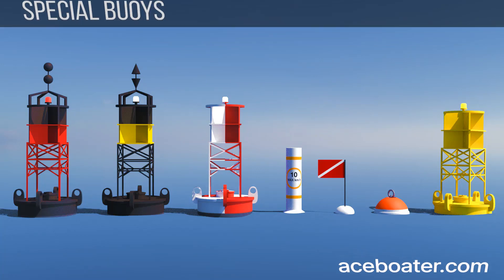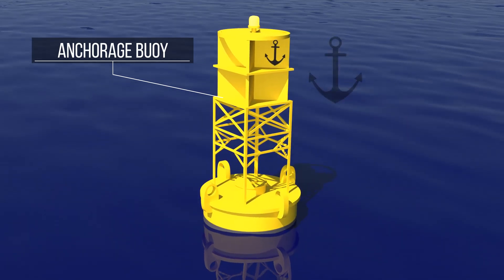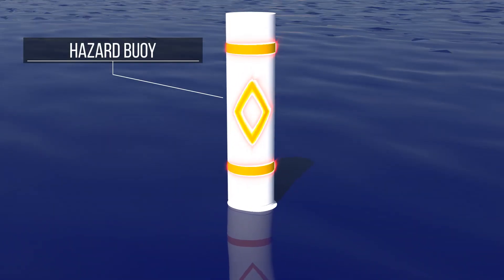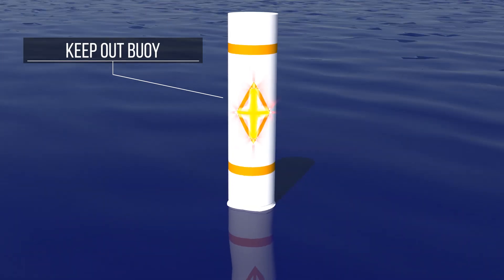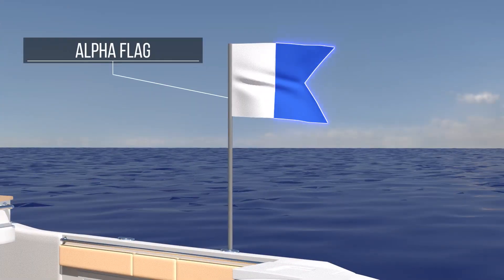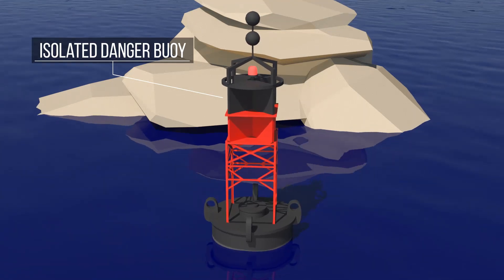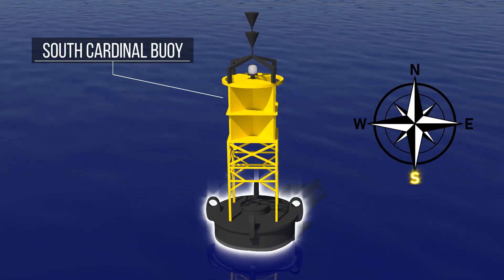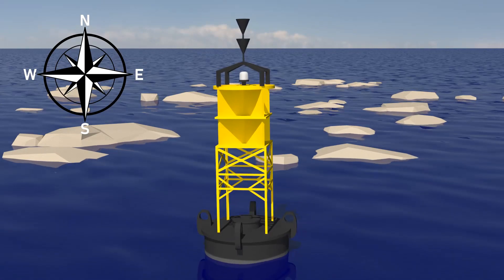Special buoys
In this video, we explain about the main special buoys you can find on a body of water and how they work.